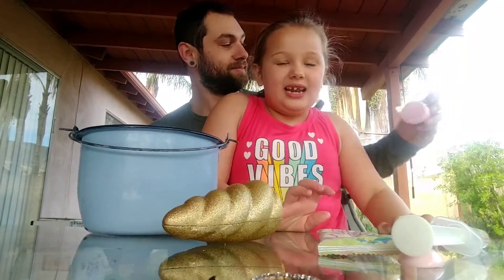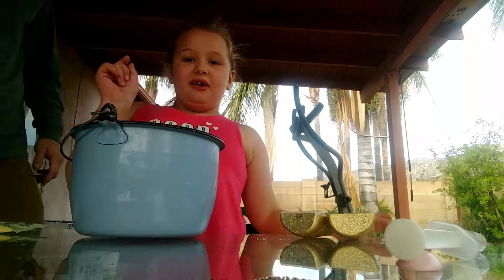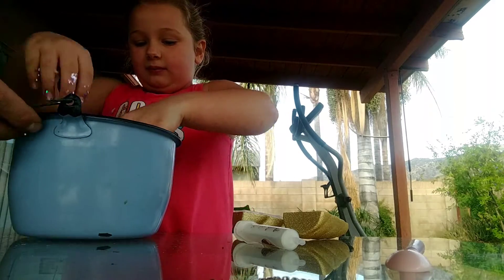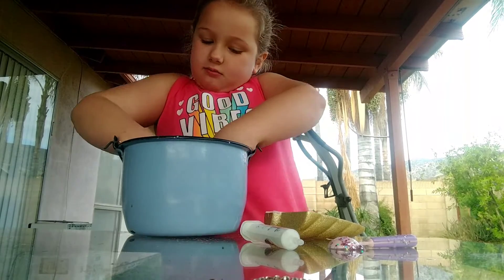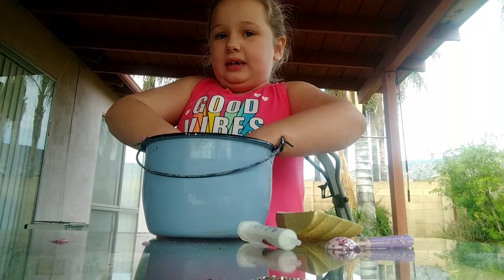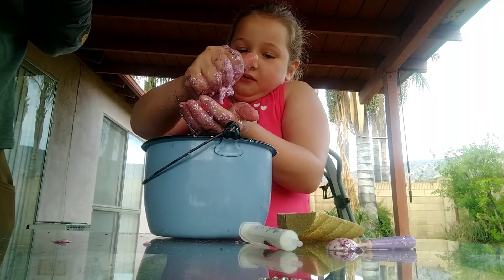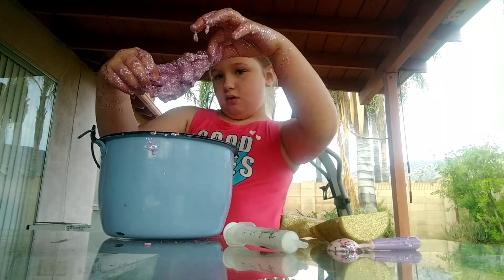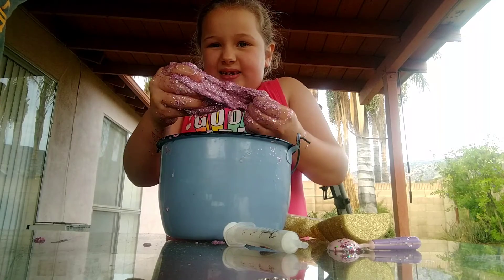December 29, 2019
Unicorn popp slime